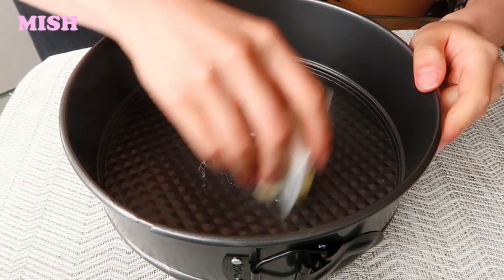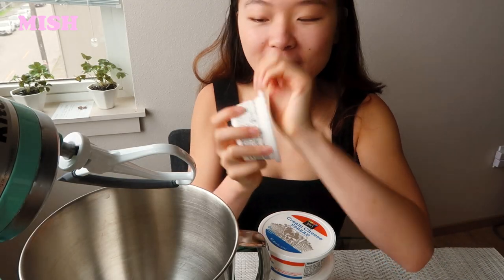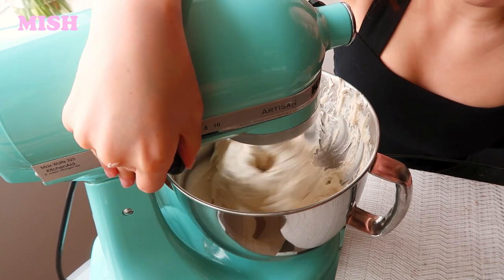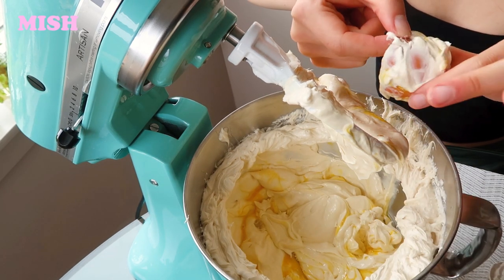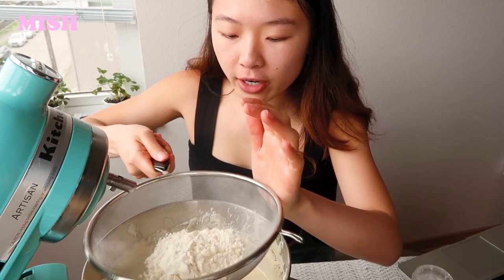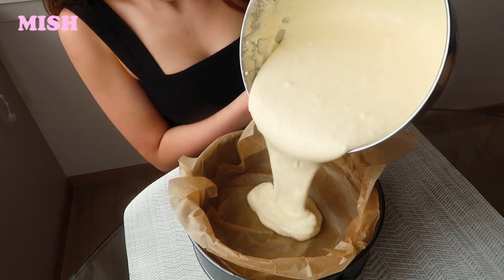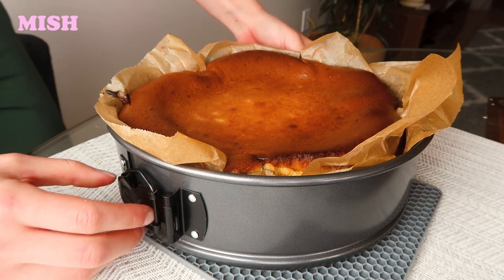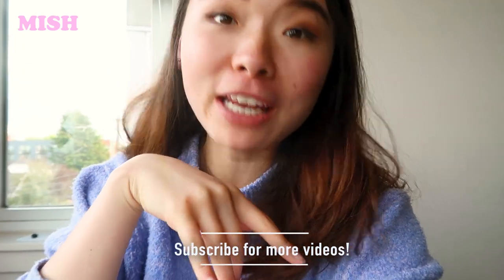BON APPÉTIT'S BASQUE CHEESECAKE! 🍰RECIPE TESTING!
Back with another baking video! Today I test try Bon Appétit's Basque burnt cheesecake. It's a dessert from NYC and let me just say, I could eat an entire cake in one go. If you love anything creamy and quick to bake, this is the cake for you! Recipe